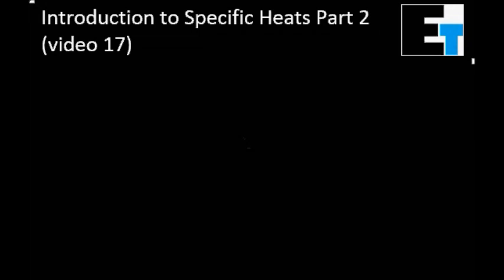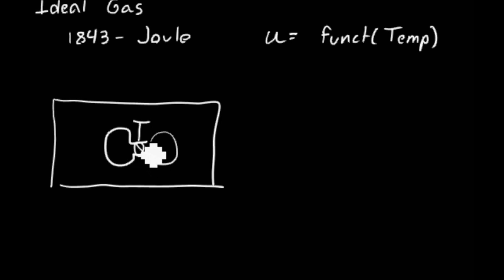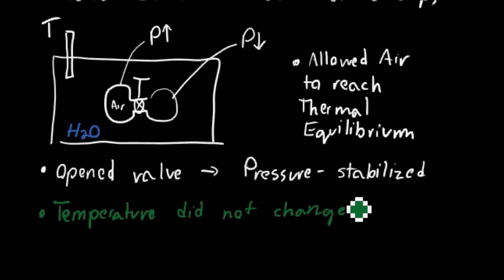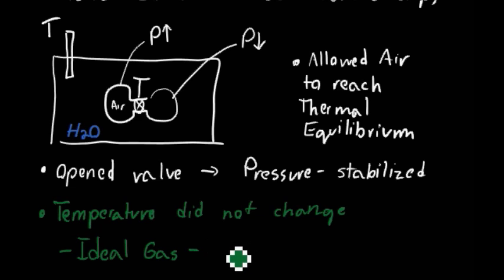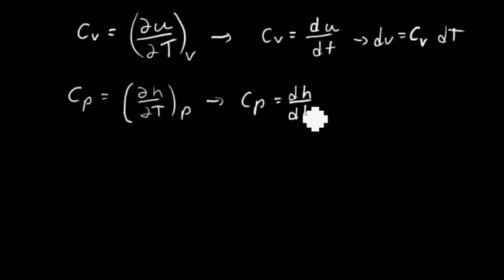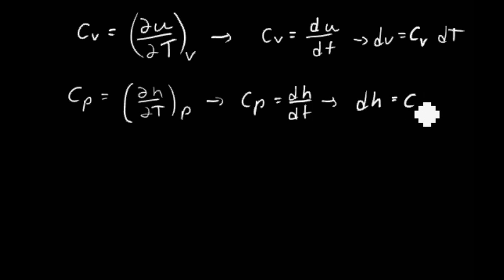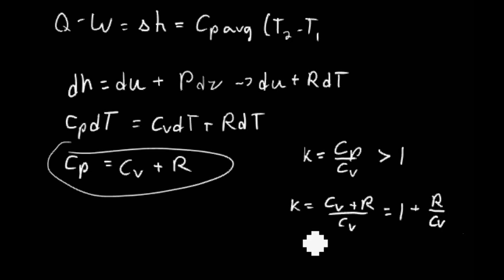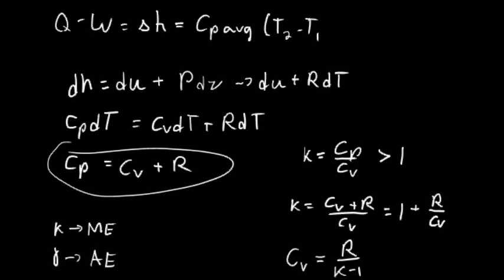Introduction to Specific Heats Part 2 (Cv and Cp) (Thermodynamics 17)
In this video, we go into further detail regarding the use of specific heats in thermodynamics. More specifically, we discuss how specific heats are used in solids, liquids, and Ideal Gases.